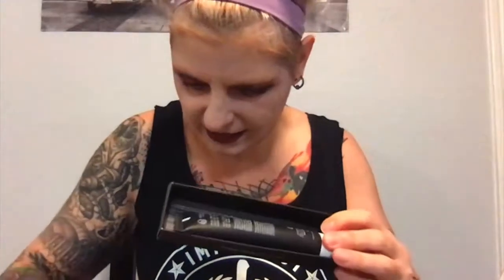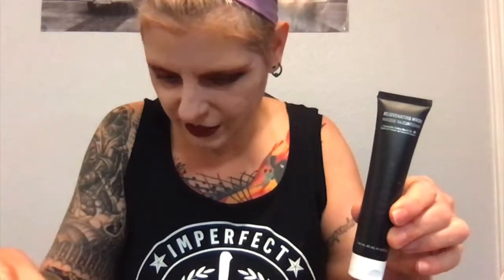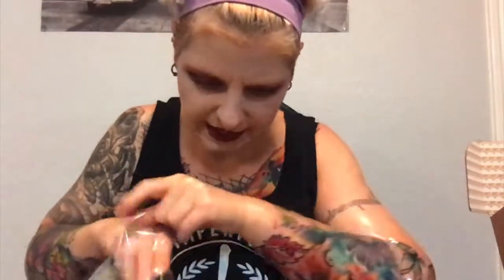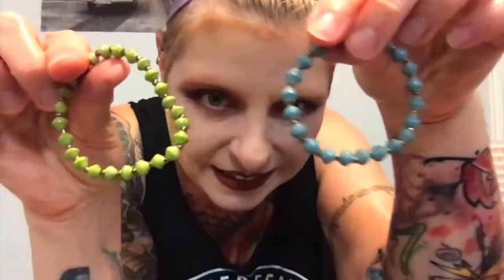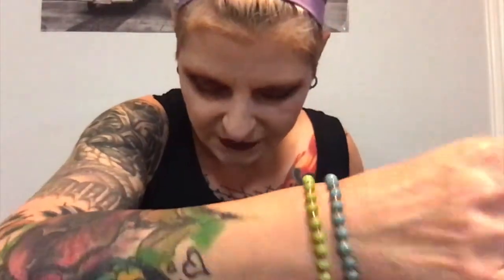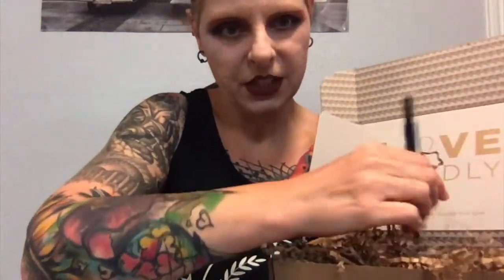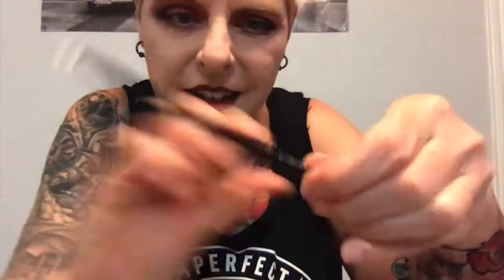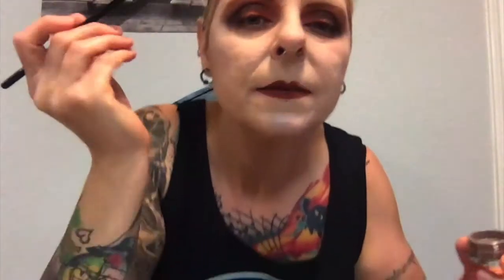LOVE GOODLY Aug/Sept. 2019 UNBOXING!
VEGAN • NONTOXIC• ECO-FRIENDLY • ORGANIC Essential and VIP Boxes